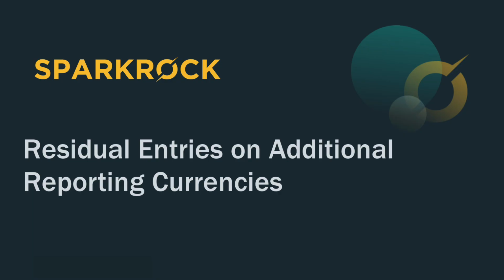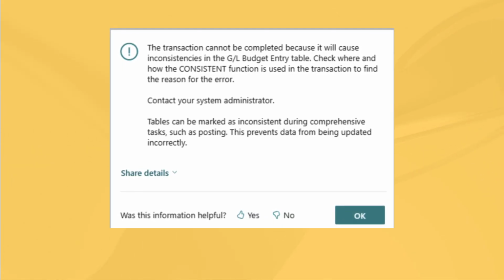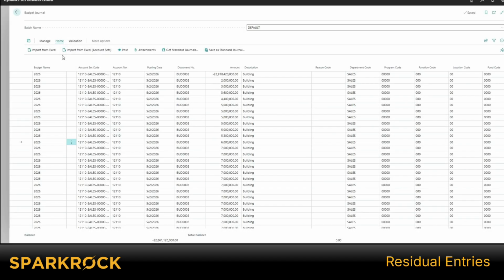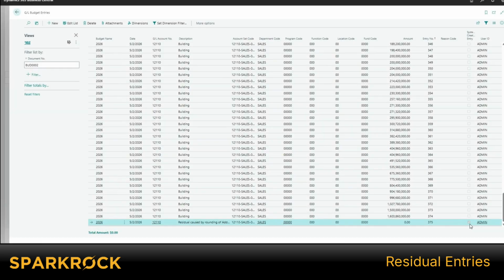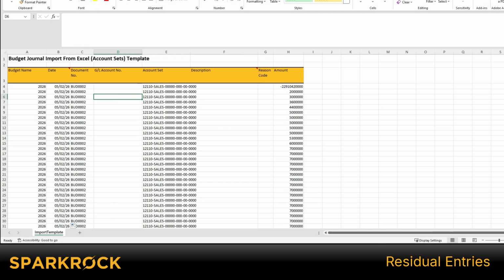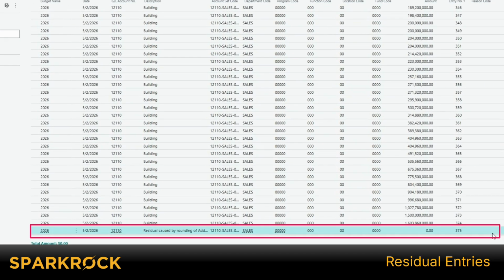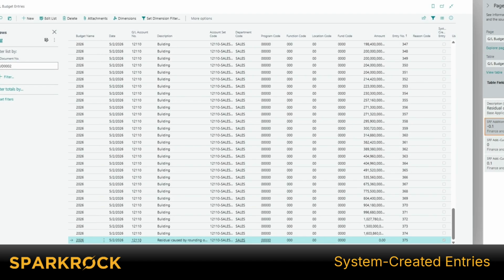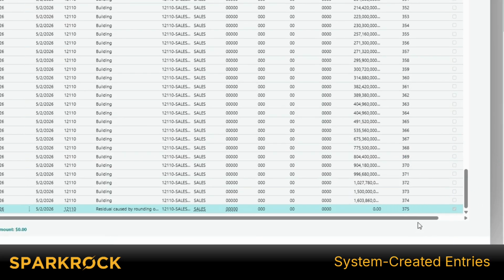Sparkrock Finance — Residual Entry Handling for Additional Reporting Currencies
This update to Sparkrock Finance improves how budget journals are posted when additional reporting currency is enabled.

Automatic residual entry handling: Previously, a budget journal that was balanced in local currency could still fail to post if tiny rounding differences existed in the additional currency — sometimes just a cent or two. The system now automatically generates a residual entry to absorb those differences at posting time, the same way general journals have always handled it. Balanced budget journals post successfully on the first try, without manual cleanup.

Traceable system-generated entries: A new System Created Entry field has been added to the GL Budget Entry table. This behind-the-scenes flag distinguishes automatically generated entries from user-entered ones. It is not shown on the standard GL Budget Entry list by default, but can be surfaced using personalization.

Be sure to check out the release notes for full details, and reach out to your Customer Success Manager with any enhancement suggestions.